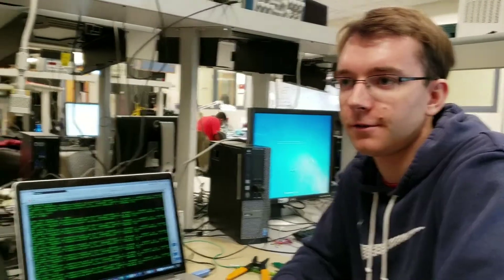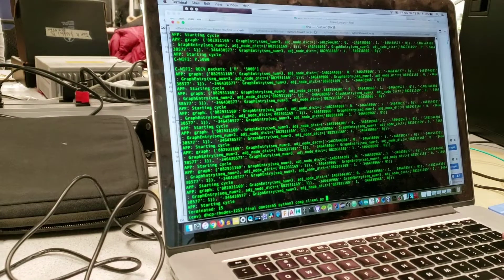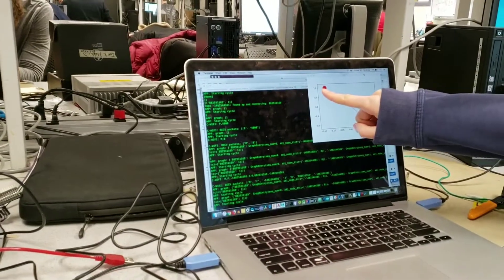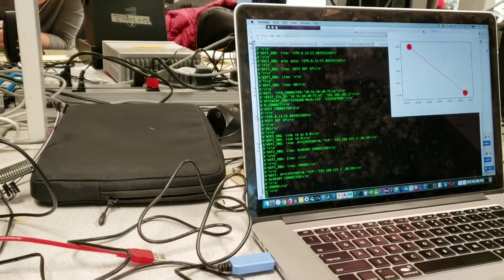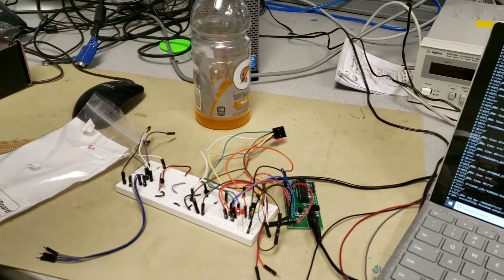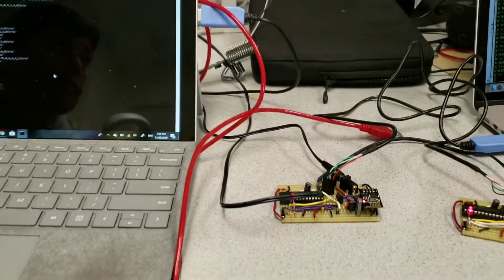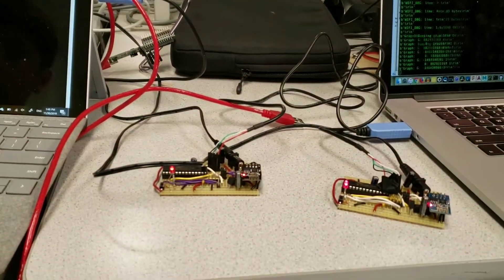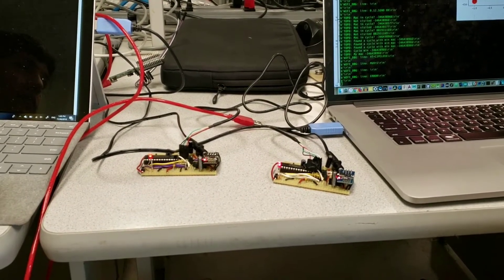mesh wifi nodes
In this project, we create a mesh network of PIC32 microcontrollers connected using ESP8266 wifi modules. The mesh network is able to fully connect itself through a variety of graph topology algorithms and is able to route packets through the network using a shortest path approach. It also exposes a very simple application layer that can be extended to a virtually unlimited set of networked ideas.